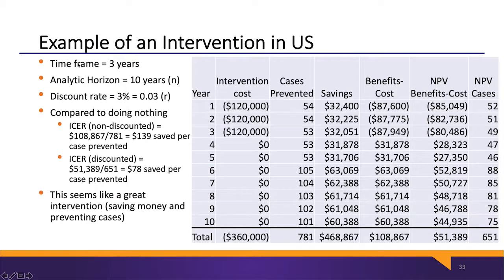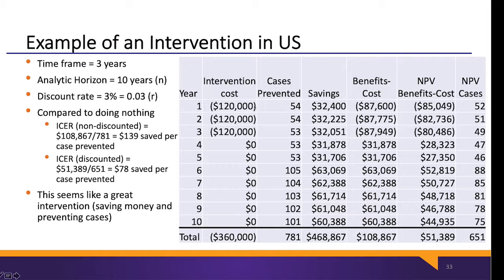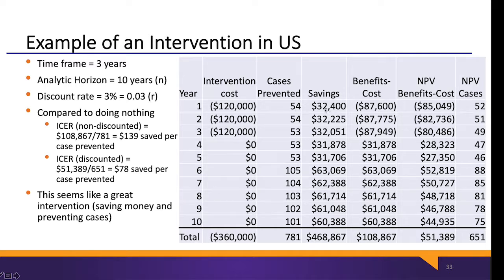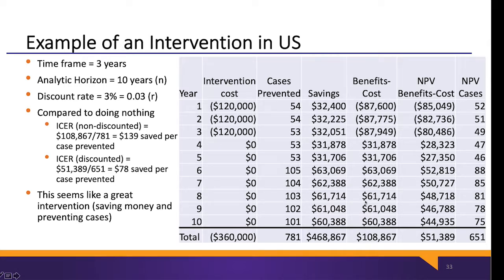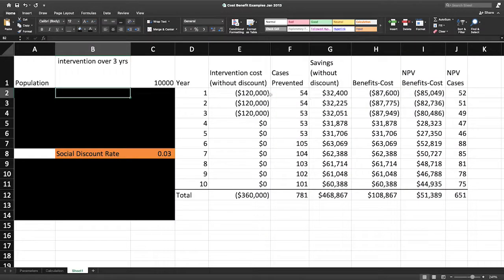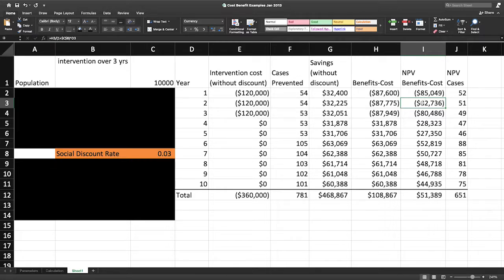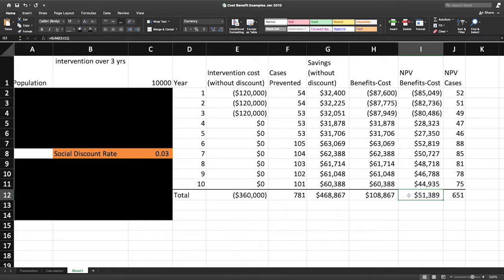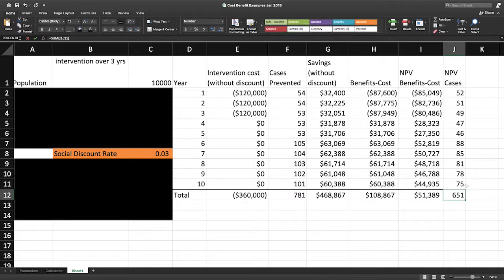Discounting example Part 1